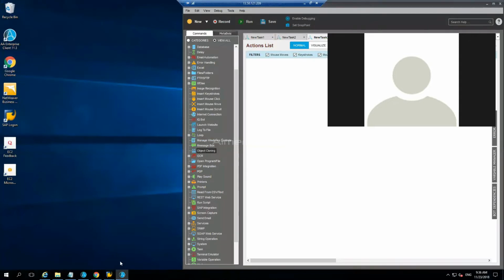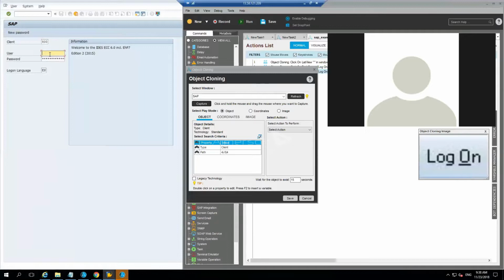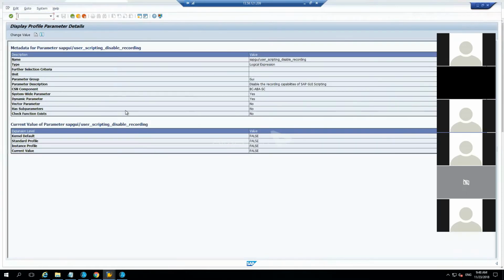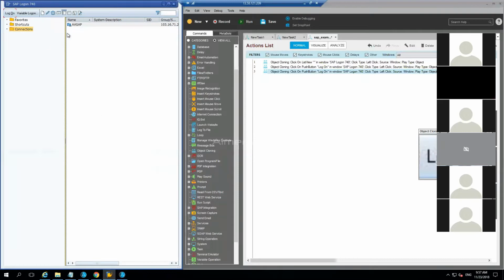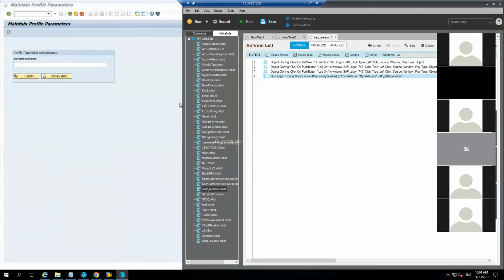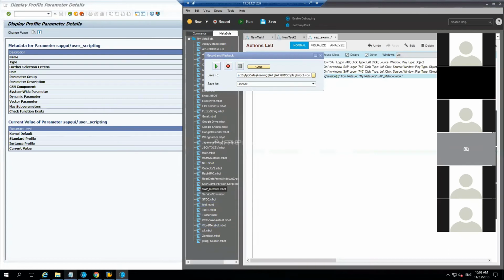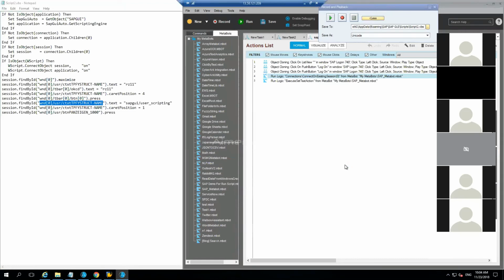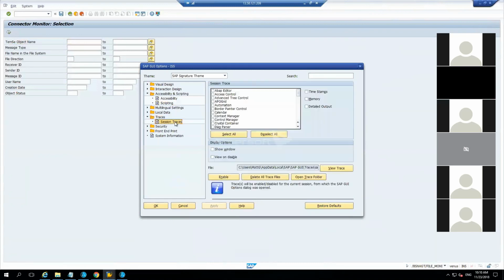How to setup Automation Anywhere Metabot in SAP